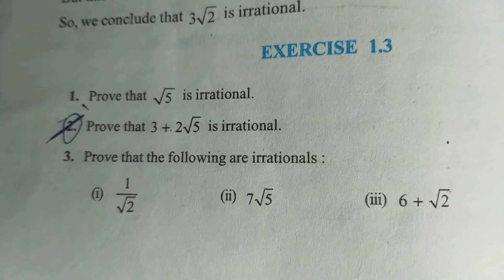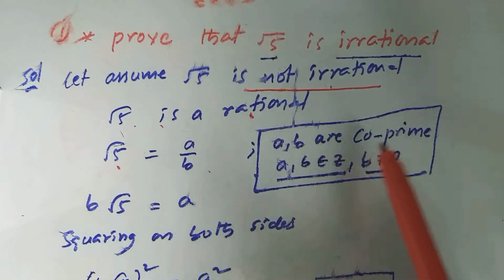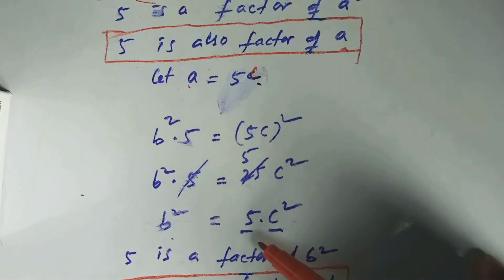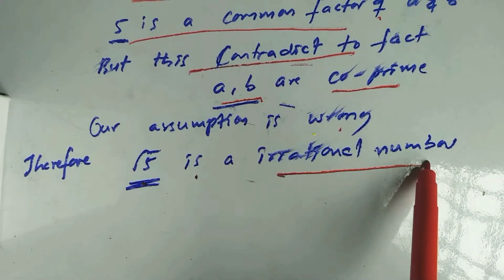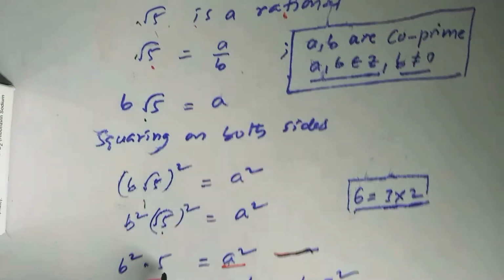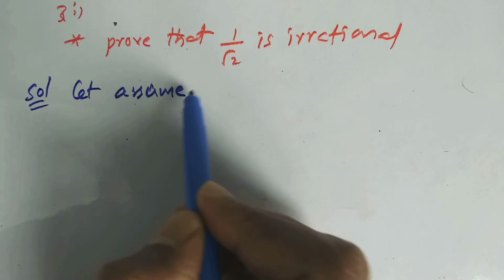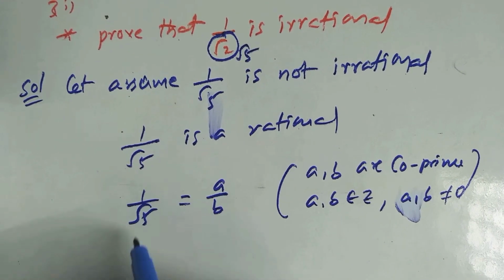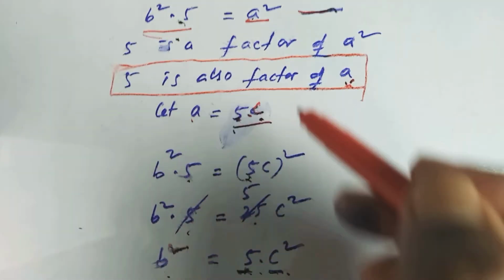CBSE-10TH MATHS REAL NUMBERS exercise 1.3 , square root of 5, 2, 3 and 1/2